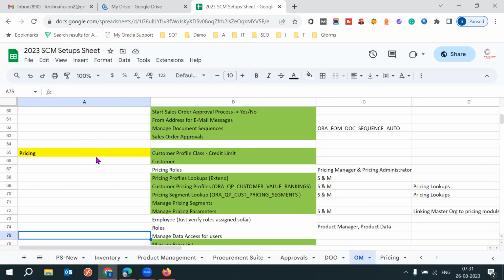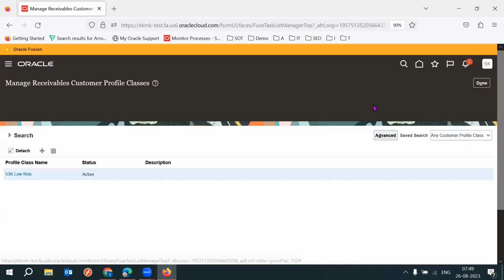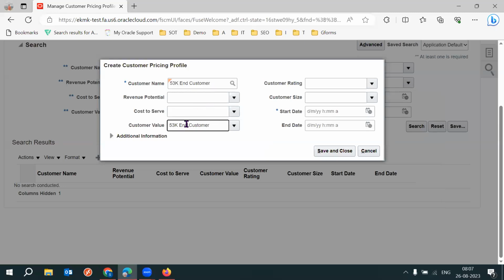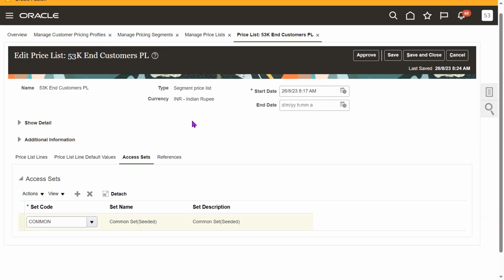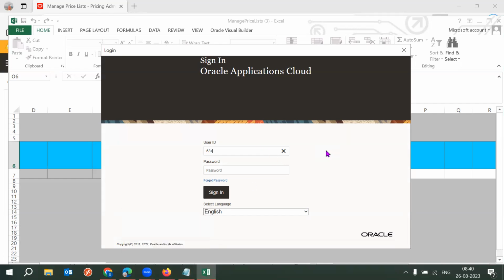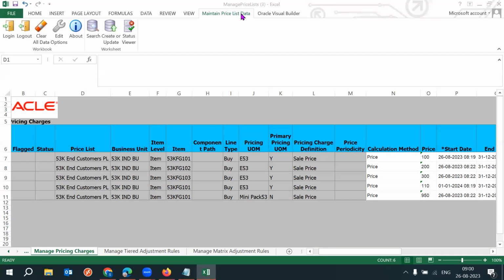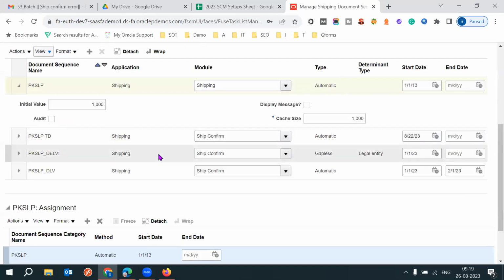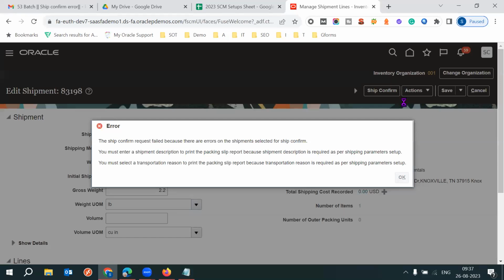Fusion OM 11 53,54 @26 08 2023 Customer Profile Class, Pricing setups and ADFDI